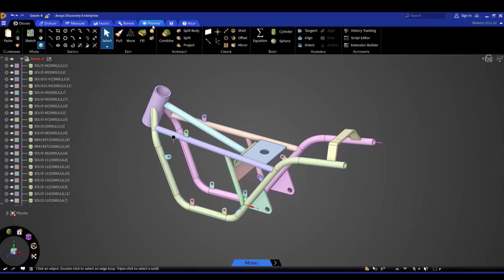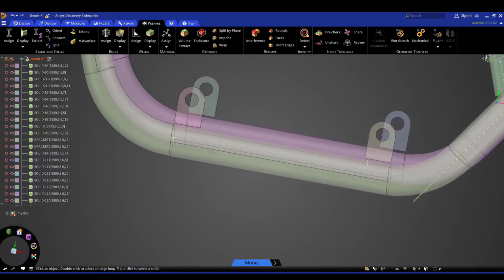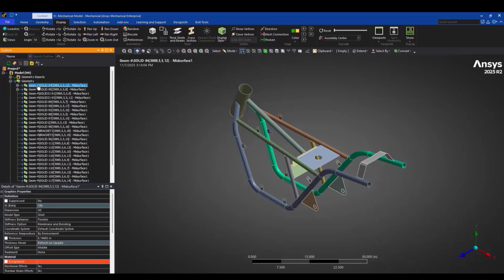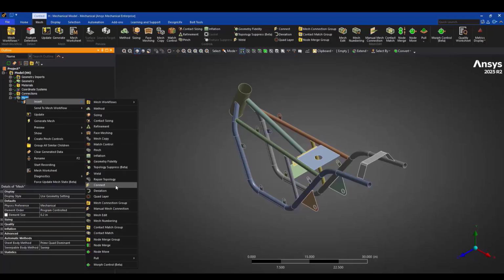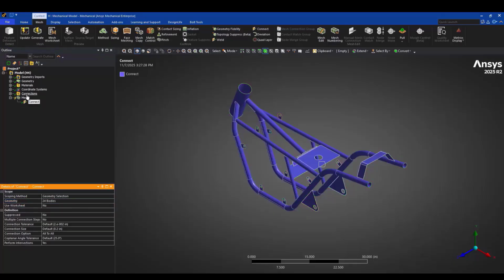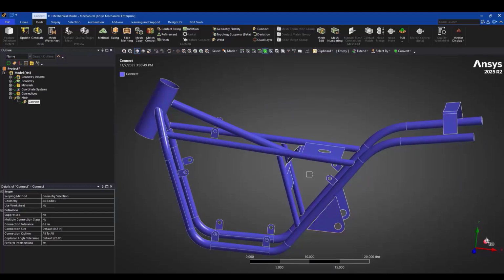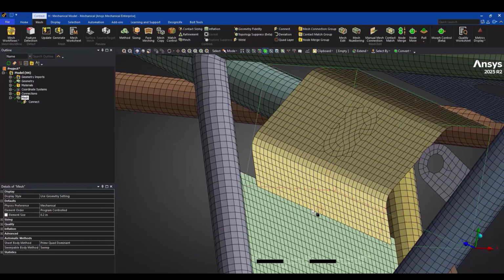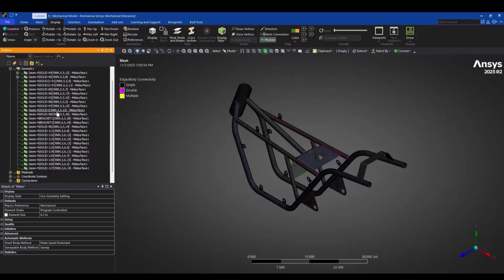Shell Modeling in Ansys Method 2 of 3: Connect Mesh Tool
In Part 2 of this three-part series, Andrew Saliba, an Applications Engineer at DRD Technology, demonstrates how to use the Connect Mesh tool in Ansys Mechanical to extend surfaces and share nodes at the mesh level.

Starting from a midsurfaced motorcycle chassis model, this tutorial shows how Connect Mesh and Prime Mesh automate shell meshing, eliminate contact definitions, and simplify load transfer between bodies. This approach is ideal for highly automated and parallel meshing workflows.

CHAPTERS:
0:00 — Introduction and Workflow
0:23 — Mid-surfacing without Extension
1:01 — Model Set-up
1:42 — Meshing & Reviewing using the Connect Tool
3:34 — Checking for Shared Nodes
4:11 — Conclusion

Explore a deeper technical breakdown, best practices, and common pitfalls.

As a technology partner, DRD Technology offers expertise and training in the use of the Ansys product line and, more specifically, simulating large complex assemblies in an efficient and accurate manner.

Check out our resources, webinars on contact modeling, and training courses